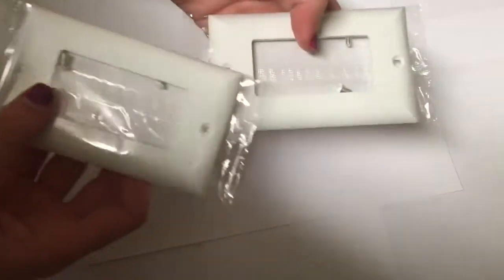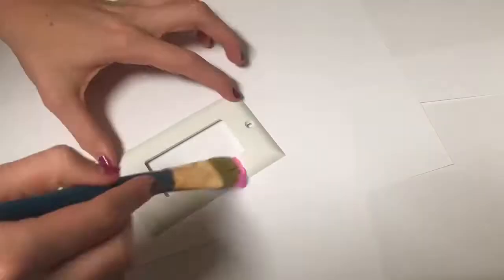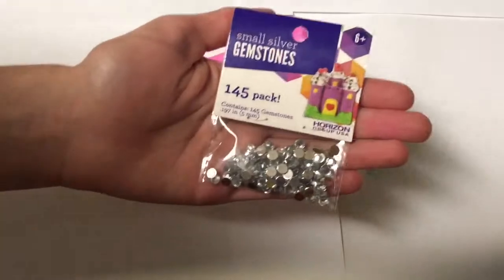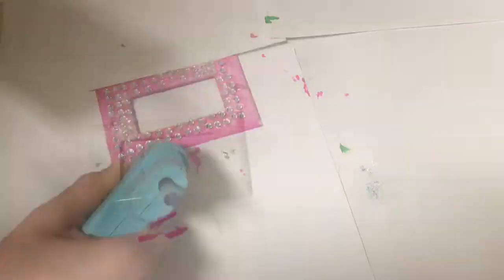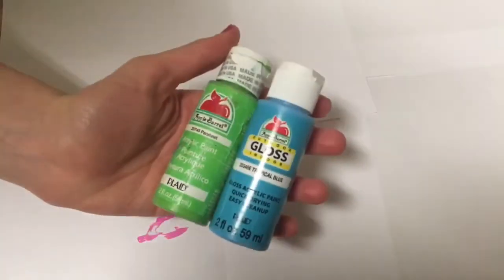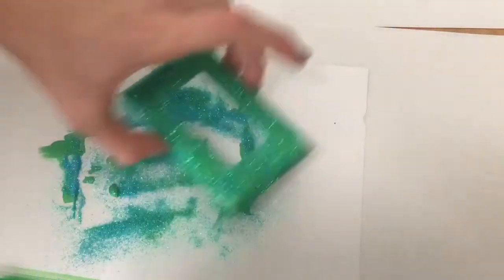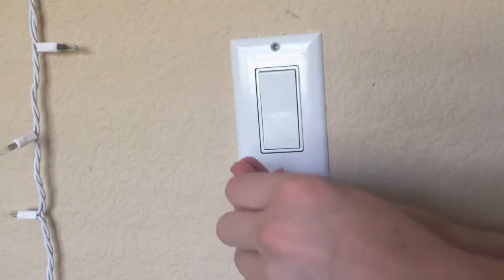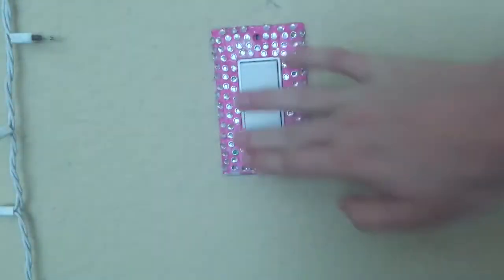❤️DIY custom light switch cover!!❤️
Hey guys! Today I am going to be showing you how to make a custom light switch cover! This was super fun and easy, and I hope you like it! Have a great rest of your day!!

Xoxo

Alina